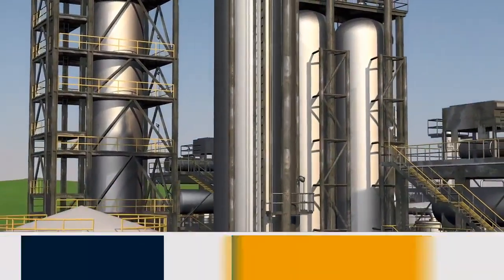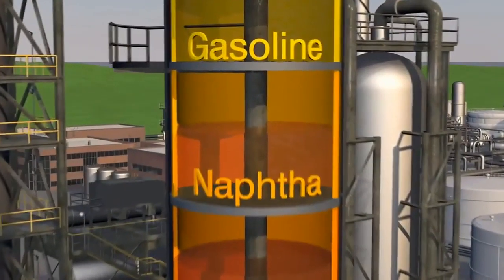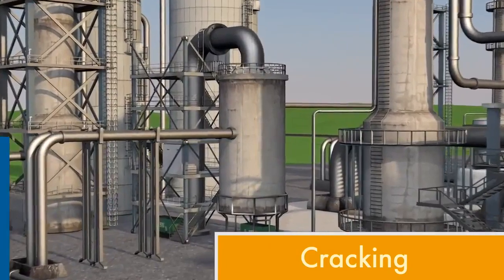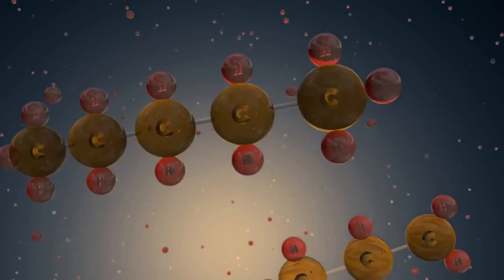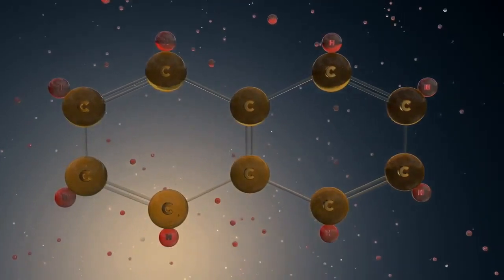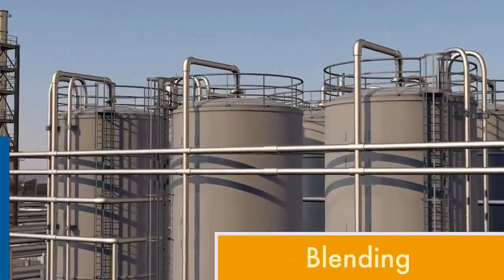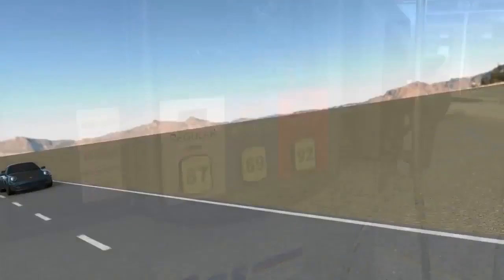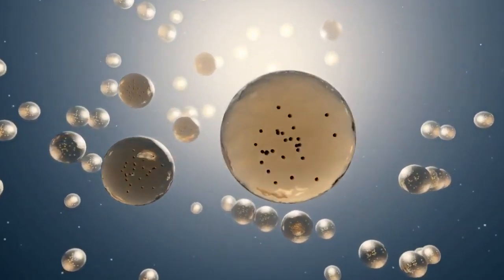Petroleum refining processes